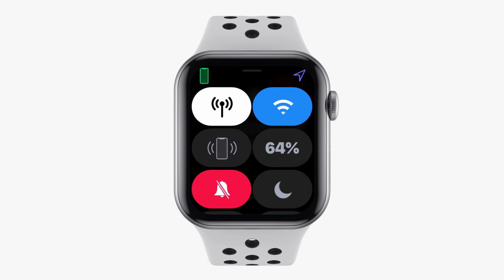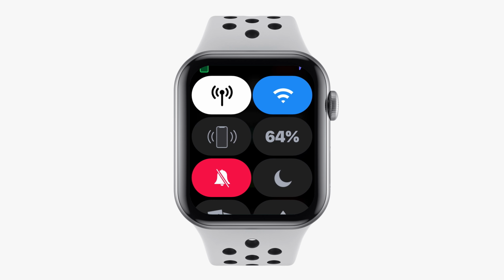watchOS 8 Concept - Complications + Control Center = ☺️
0:00 - Intro
0:13 - The Problem
1:55 - The Solution